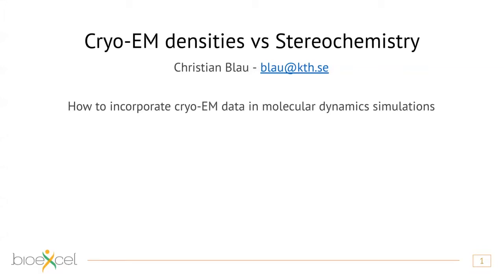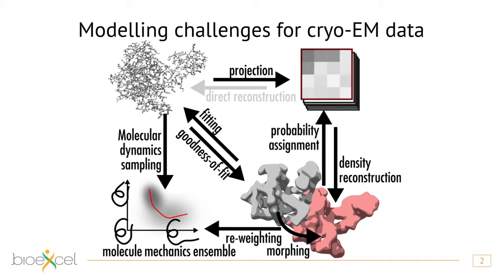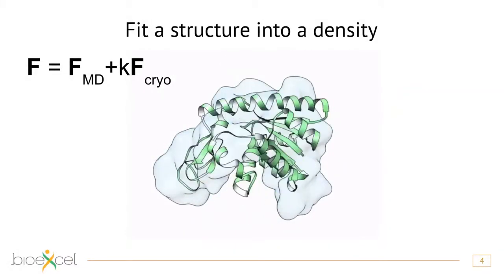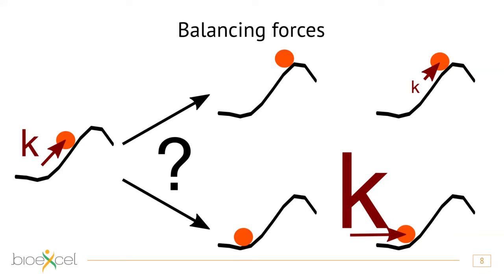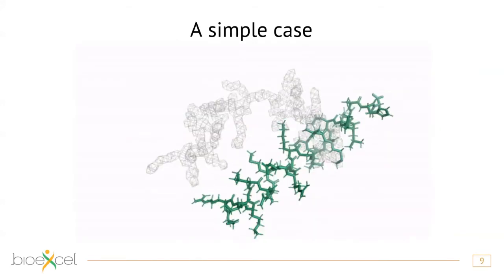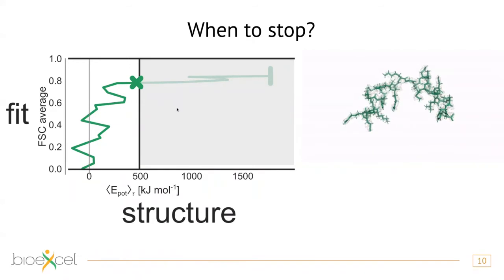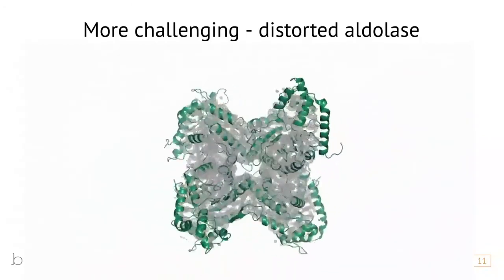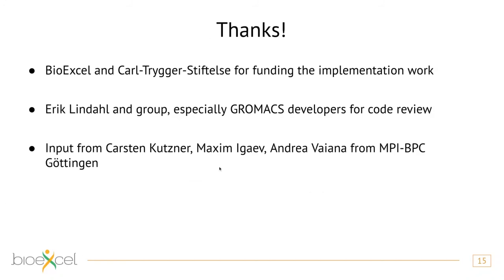Cryo EM densities vs Stereochemistry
This short talk was delivered by Christian Blau as part of the 2020 BioExcel Winter school on Biomolecular Simulations.